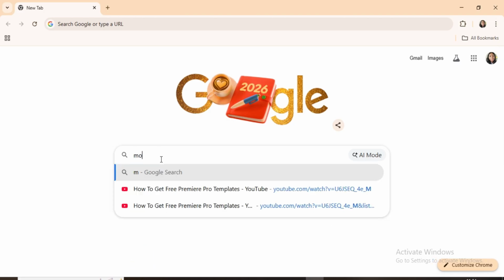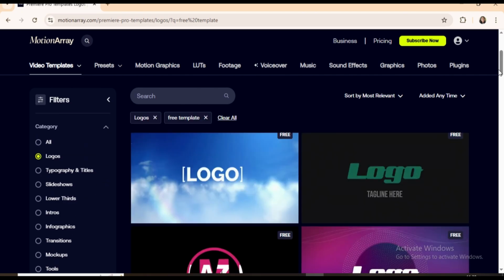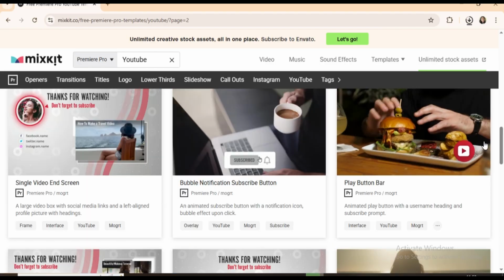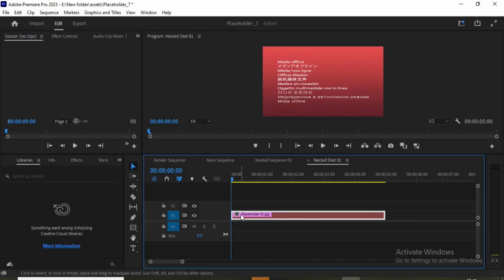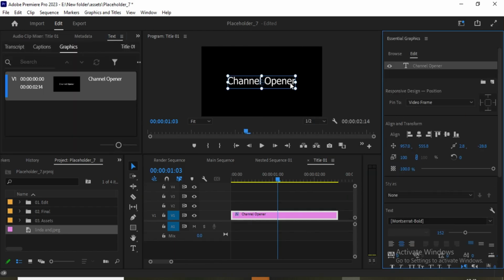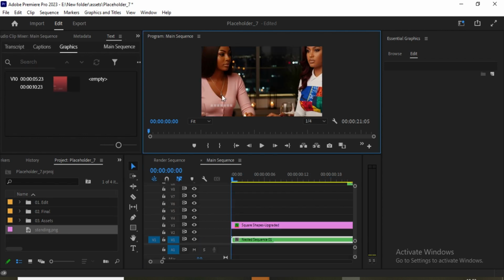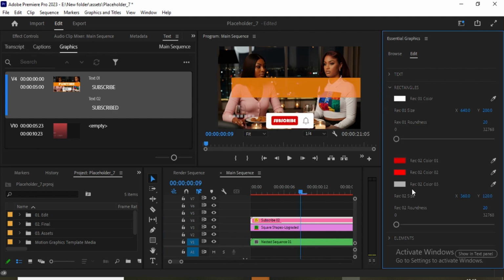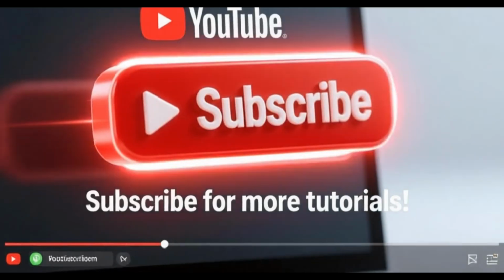Premiere Pro Templates for Beginners (Download, Install & Edit Tutorial 2026)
Learn how to download and use Premiere Pro templates to create professional videos fast! This beginner-friendly tutorial shows you exactly where to find templates, how to install them, and how to customize them for your projects—no advanced editing skills needed.

Perfect for beginner video editors, YouTube creators, and social media content makers. Templates help you save time while giving your videos a polished, professional look.

In this video, I use official platforms like Motion Array and Mixkit, which offer both free and premium templates.

✅ Where to find Premiere Pro templates (free and premium options)
✅ How to download and organize template files properly
✅ Step-by-step guide to installing MOGRT files
✅ How to customize text, images, colors, and effects
✅ Export settings for high-quality video output

No complicated techniques. No confusing jargon. Just simple, clear instructions anyone can follow.